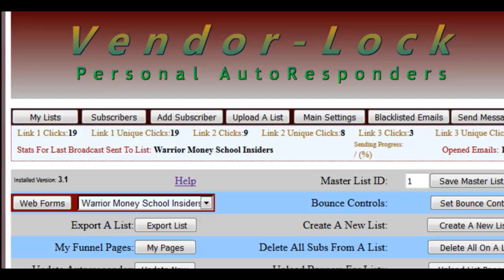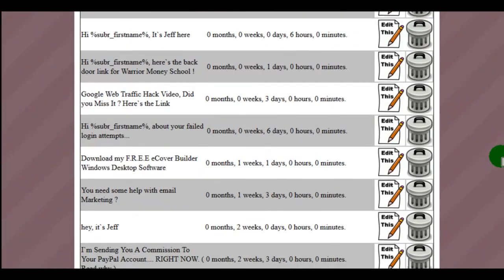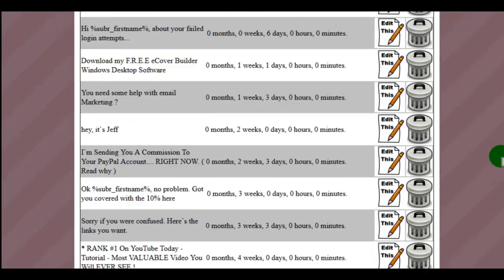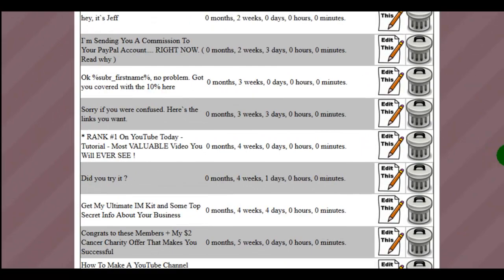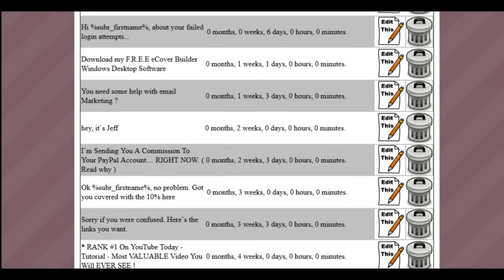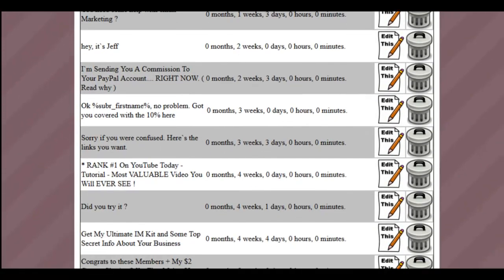Learn It In 30 Seconds - S01E06 - How To Get YouTube Channel Subscribers On Auto Pilot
It's Easier Than You Think! Watch How. All the info you need about getting channel subs is in this video and description box.

To Get Into Warrior Money School, get my free YouTube tips newsletter and watch the video. You can watch it now and see how I make over $1,000 per day straight to my paypal account. I show you in the video, and show YOU how !

If you want to get the Vendor-Lock Autoresponder and Unlimited Hosting package all set up and done for you so you can just login and go. check out my subscriber only special offer and see the video about the autoresponder here

I have helped over 2,300 people officially quit their day jobs permanently and those members now make over $3,000 per month. Some affiliates are making over $5,000 per month with recurring commissions that keep on paying month after month, even when you're not promoting. ( don't worry I show you how to do that too ! ) You can be on vacation and still making those commissions each month !

Learn more by watching my video about my online school at this link.

I hope to see you inside !